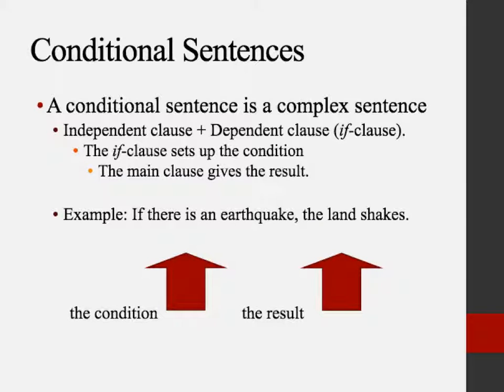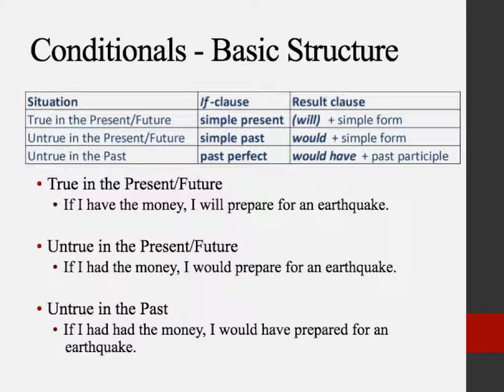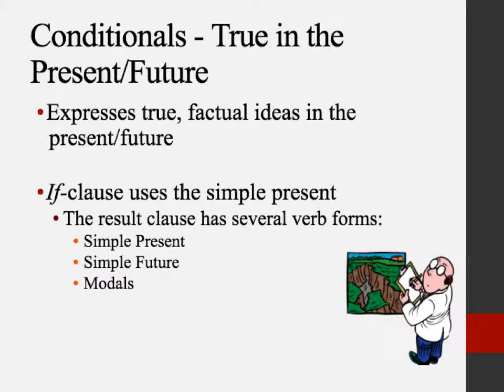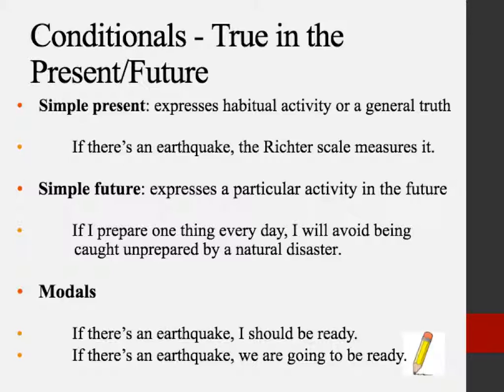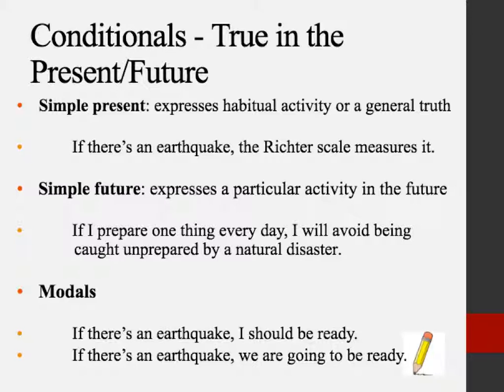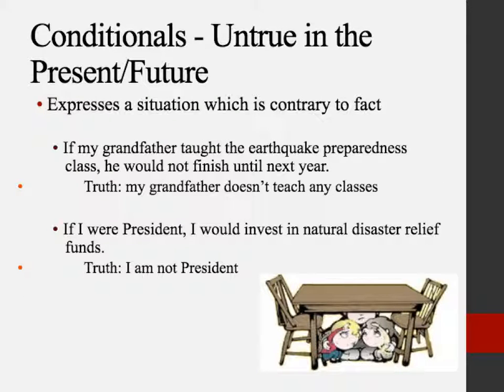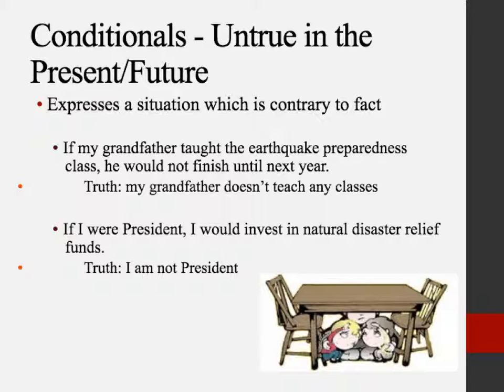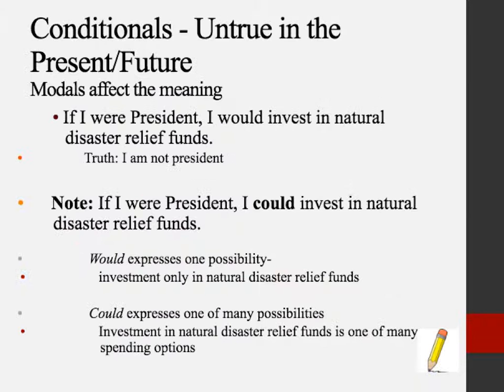526 conditionals part 1 of 2